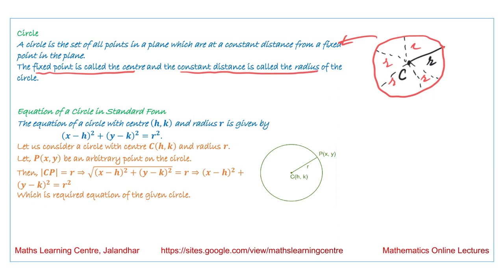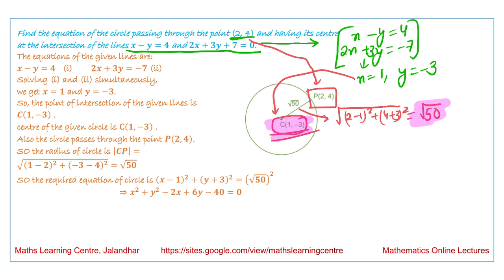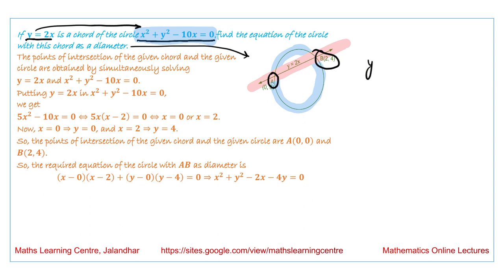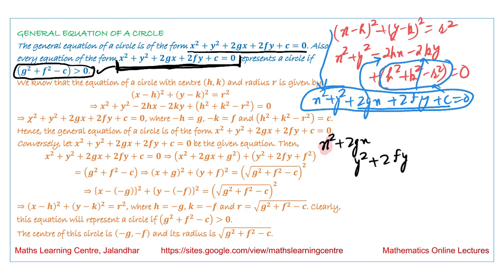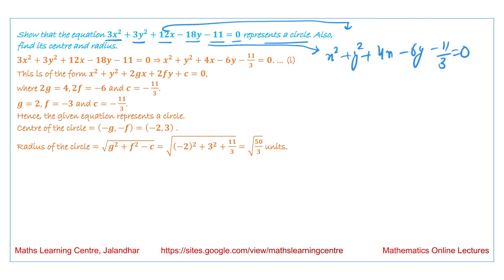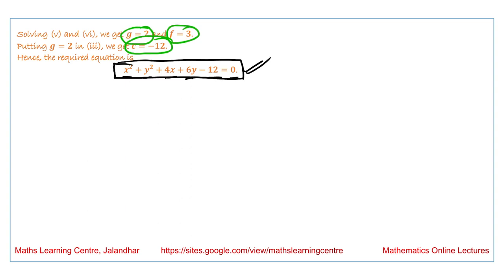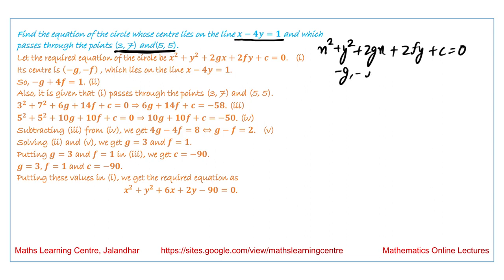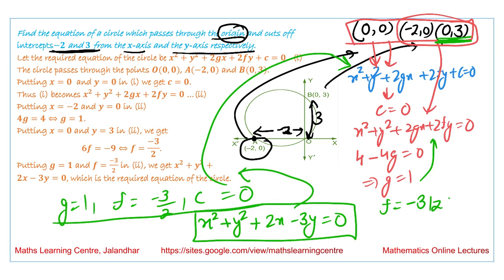Class 11 Chapter 11 Conic sections Circle Lecture 1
Class 11 Chapter 11 Conic Sections Lecture 1